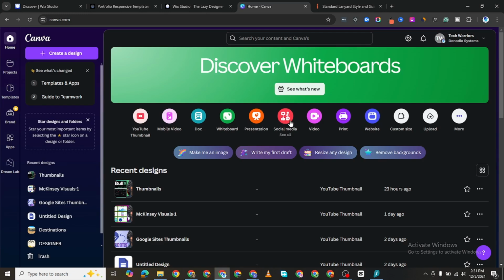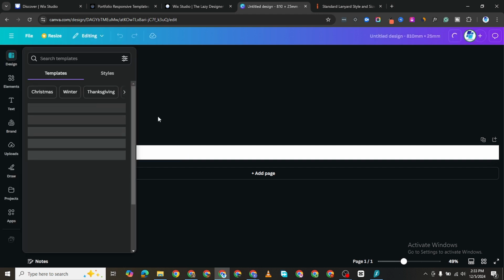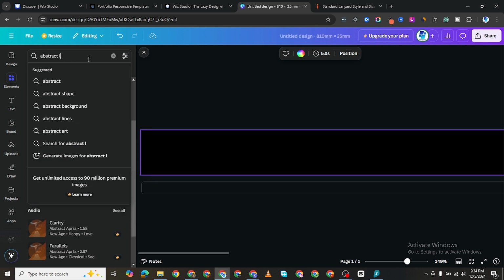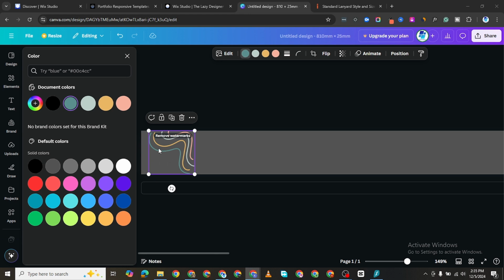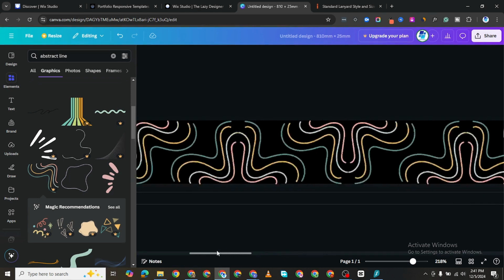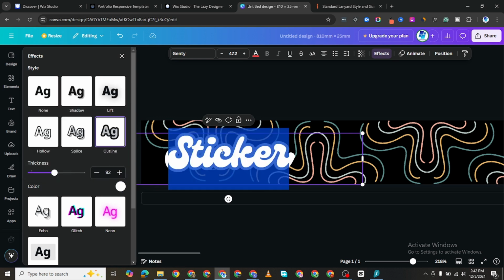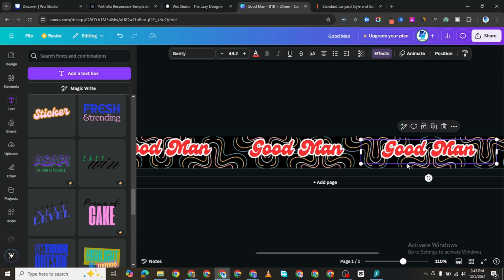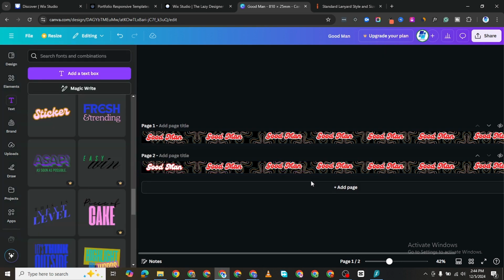How To Create Lanyard Mockup Design In Canva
Design realistic lanyard mockups in Canva! This tutorial provides a step-by-step guide to creating professional lanyard mockups using Canva, even if you're a complete beginner. Learn how to showcase your designs effectively and impress your clients.

What you'll learn in this video:
Introduction to Lanyard Mockups (Purpose, Importance for Presentations): We'll start by explaining the purpose of lanyard mockups and their importance for showcasing designs realistically.

Getting Started with Canva (Account Creation, Interface Overview): Briefly guide viewers through creating a Canva account and navigating the interface, especially if they are new to the platform.

Finding Lanyard Mockup Templates (Searching Canva's Library, Using Keywords): Demonstrate how to find lanyard mockup templates within Canva's library using relevant keywords.

Customizing the Lanyard Mockup (Adding Your Design, Changing Colors, Adjusting Elements): Show viewers how to customize the chosen template by adding their own designs, changing colors, and adjusting the lanyard elements.

Working with Layers and Transparency (Arranging Design Elements, Creating Realistic Effects): Explain how to work with layers and transparency in Canva to ensure the design integrates seamlessly with the mockup.

Adding Backgrounds and Effects (Enhancing the Mockup Presentation): Demonstrate how to add backgrounds and effects to enhance the overall presentation of the lanyard mockup.

Downloading and Exporting Your Mockup (File Formats, Resolution Options): Guide viewers through the process of downloading and exporting their finished lanyard mockup in various file formats and resolutions.

Using the Mockup for Presentations (Portfolio, Client Proposals, Social Media): Discuss how to use the created mockup for different purposes, such as portfolio presentations, client proposals, and social media marketing.

Tips and Tricks for Creating Realistic Lanyard Mockups in Canva (Design Best Practices, Troubleshooting): Share valuable tips and tricks for achieving realistic results and troubleshooting common issues.

Why use Canva for lanyard mockups?
Free and Easy to Use: Canva offers a user-friendly interface and free access to many features and templates.
Wide Variety of Templates: Explore a diverse range of lanyard mockup templates to suit different styles.
Customization Options: Personalize templates with your own designs and branding.
No Design Software Required: Create professional mockups without needing specialized design software.

Graphic designers
Business owners
Event planners
Marketing professionals
Anyone who needs to create lanyard mockups
By the end of this video, you will be able to:

Create realistic lanyard mockups using Canva.
Customize templates and add your own designs.
Use your mockups for presentations and marketing materials.
Ready to design stunning lanyard mockups? Watch the video now!